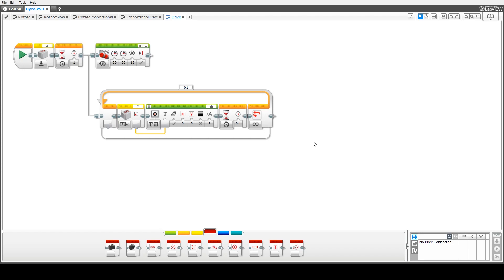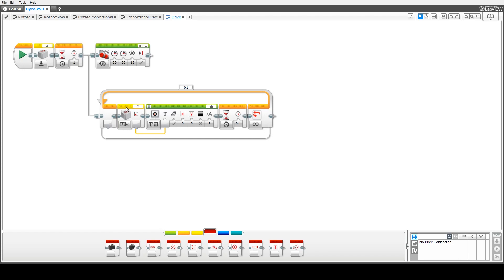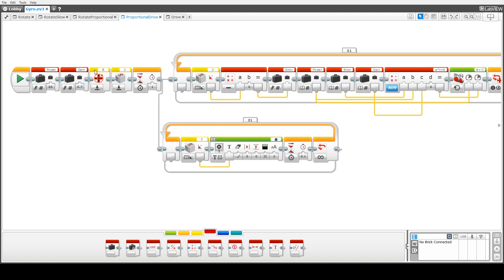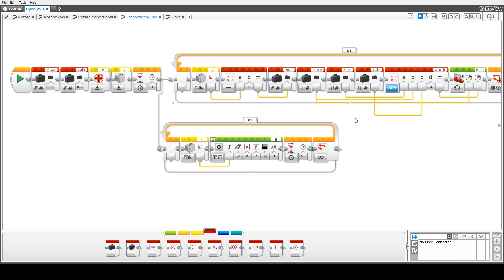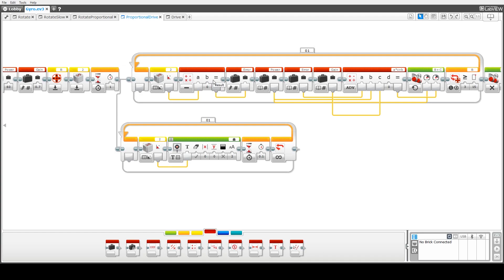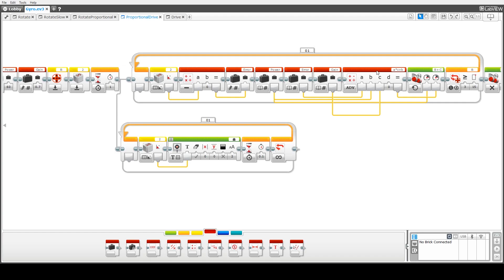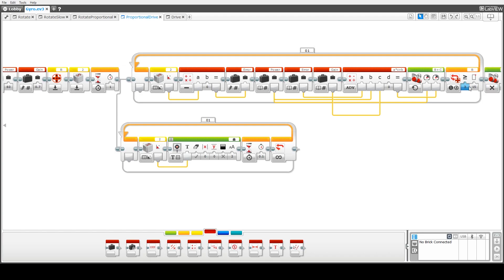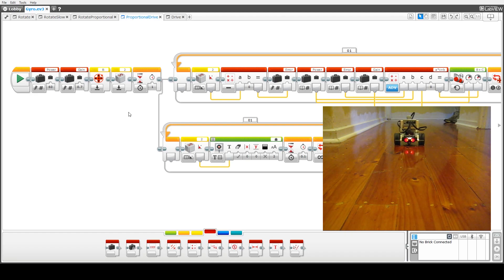Mindstorms EV3 Tutorial: Moving straight using a Gyro sensor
This tutorial explains how the gyro sensor can be used to help move the robot in a straight line. A comparison is made between code that doesn't use the gyro and code that does.